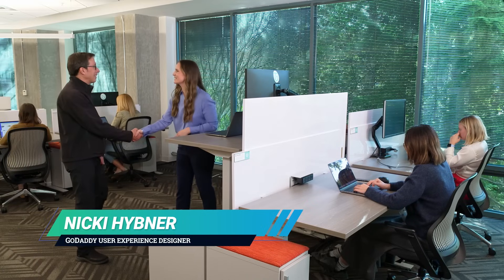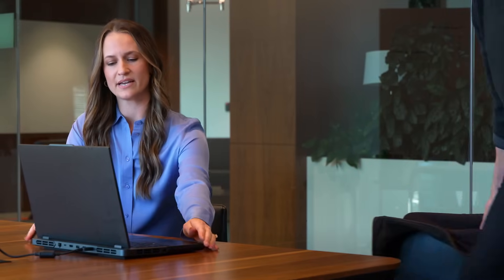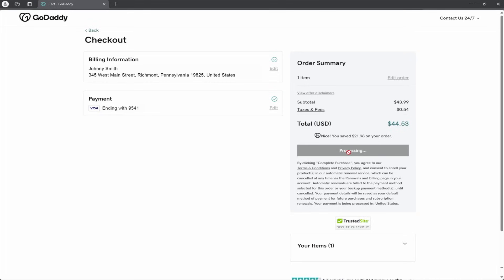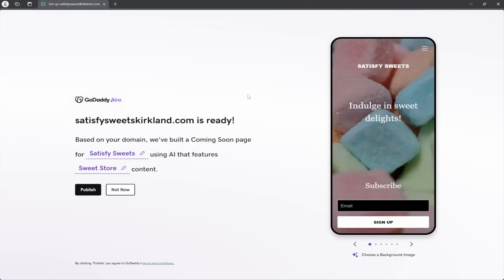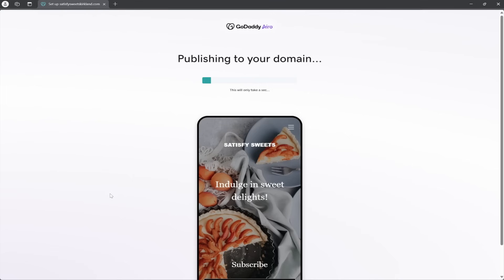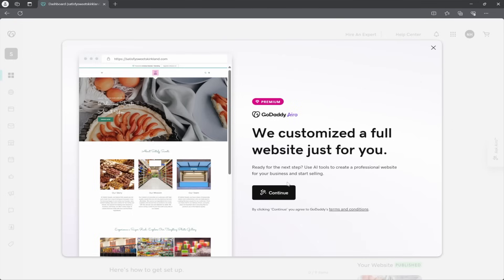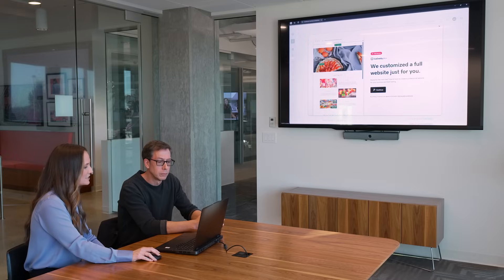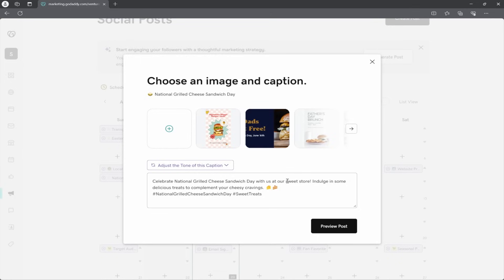Web Wise: Part 2 - GoDaddy Airo™ | Tomorrow's World Today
Discover how small businesses can quickly create an online presence using GoDaddy Airo™ and the power of AI. From generating business names to designing logos and scheduling social media posts, see how easy it is to start!